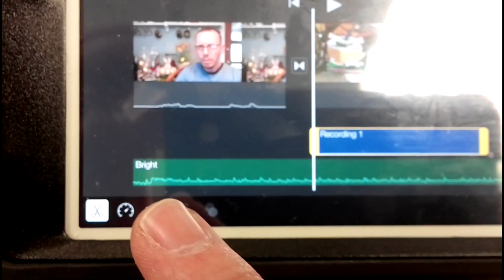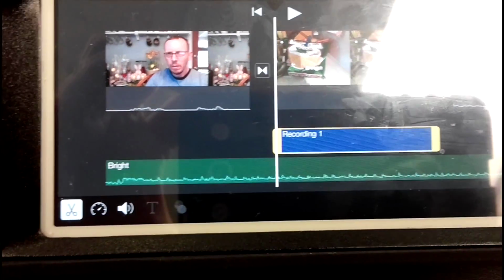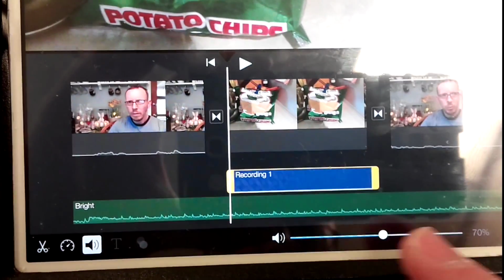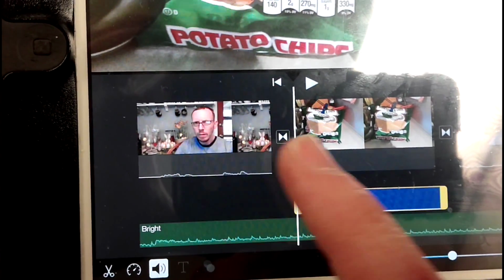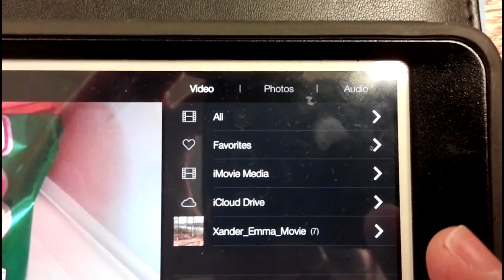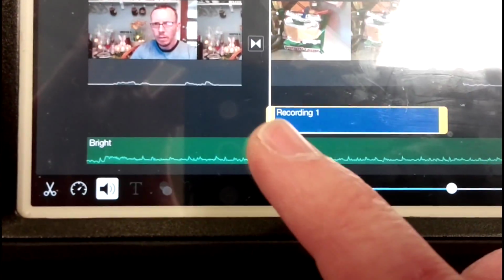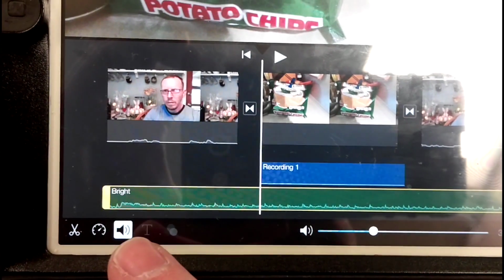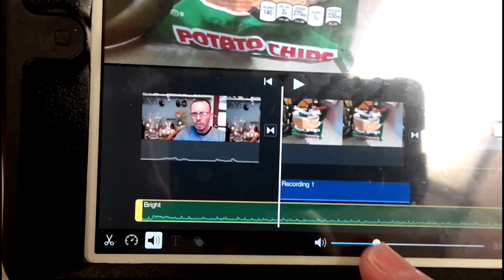Week 12 Sound Mixing In iMovie